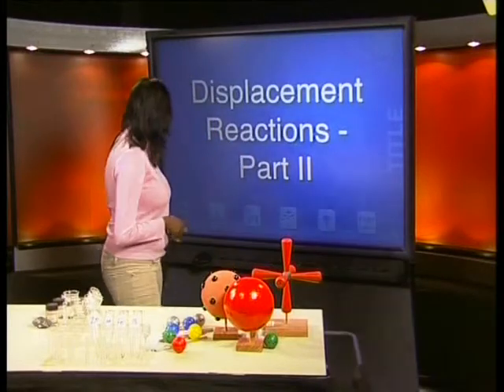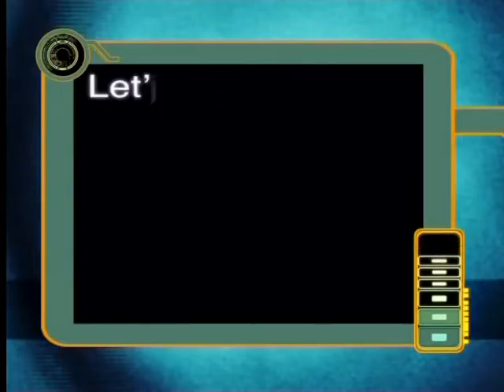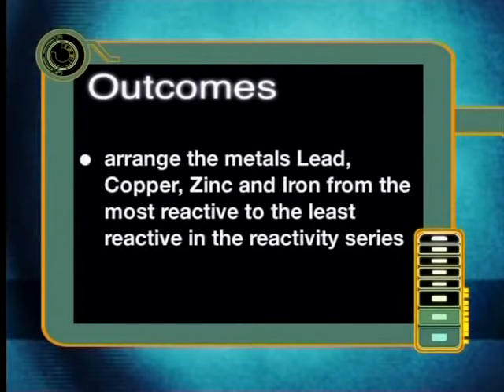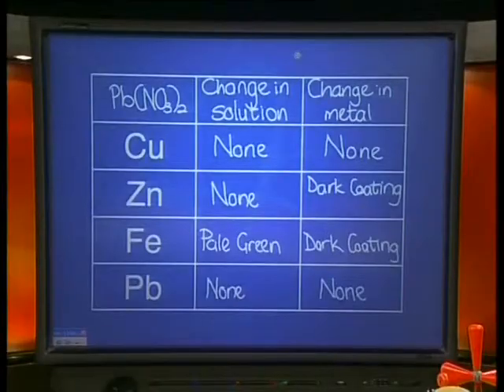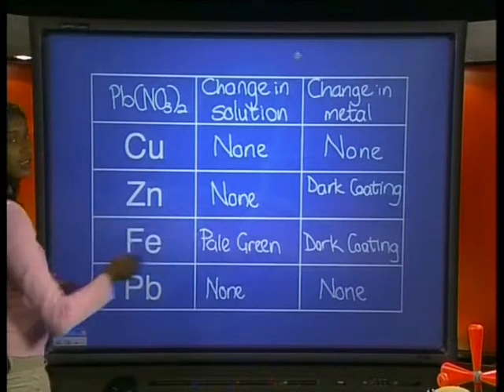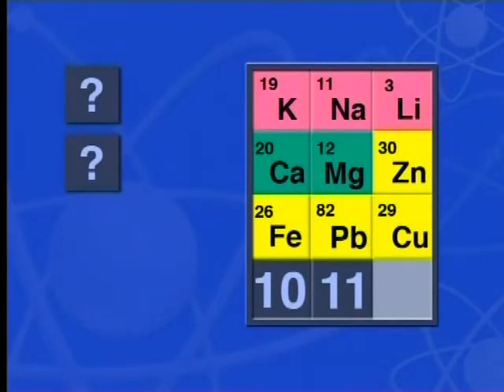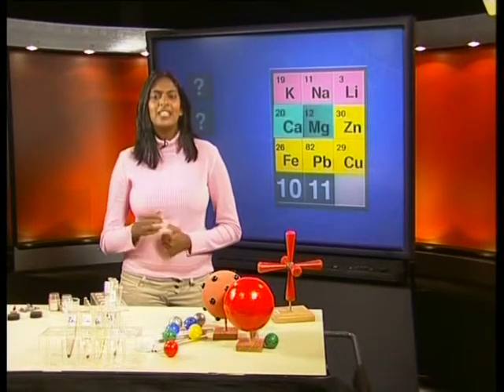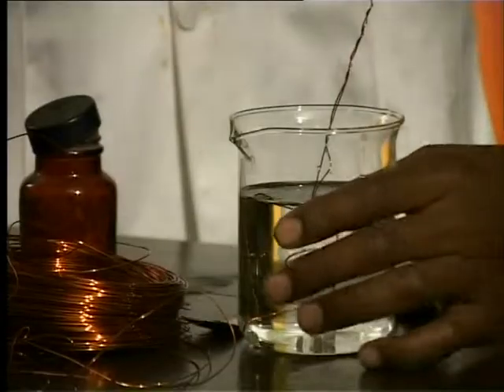Displacement Reactions - Part II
These lessons tackle the more precise way of determining the reactivity of metals -- namely, that a more reactive solid metal can displace a less reactive metal ion from its solution. The experimentation is complicated and can be confusing. For this reason the topic is split over two lessons. Encourage learners to draw up tables with heading that are related to what is being tested. Stop the video and let learners draw up the tables before continuing with each experiment. Make sure that the pace of the video is appropriate for the learners. If not , stop the video regularly to explain what is happening. It may be useful to use extra class time to explain this concept. This can be done either before showing the two videos or afterwards.